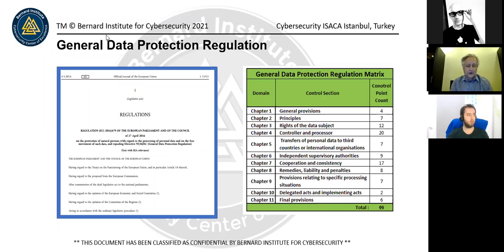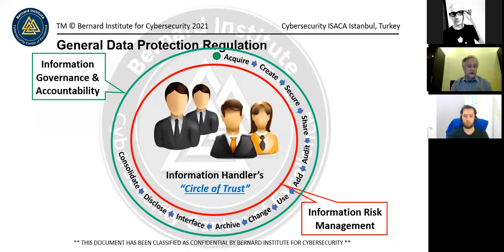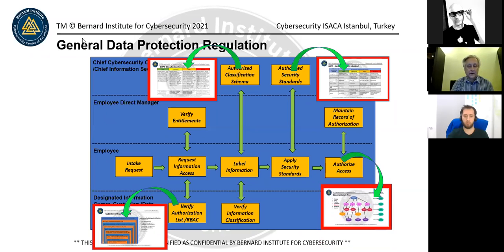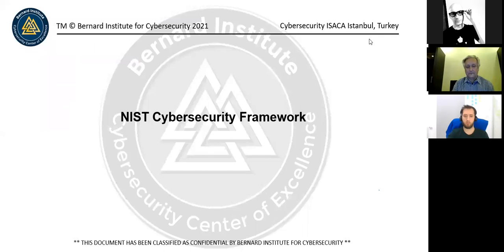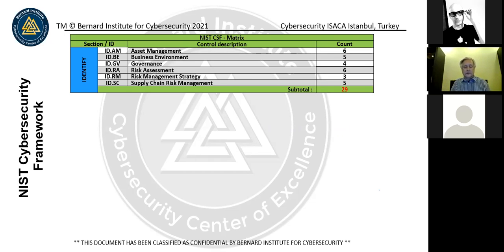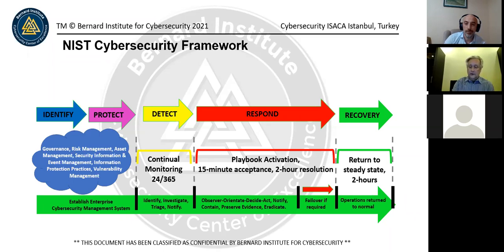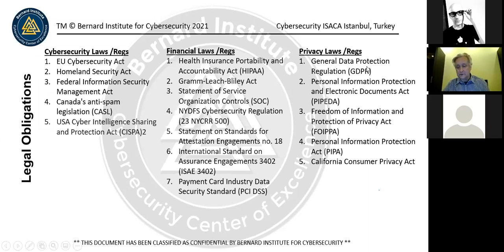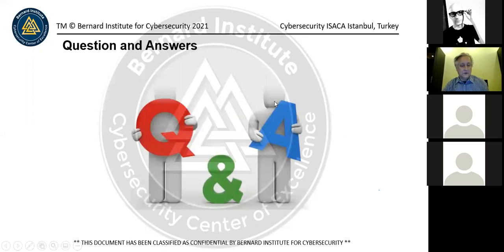Cybersecurity – 4 Steps to GDPR Compliance & NIST Cybersecurity Framework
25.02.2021 tarihinde Mark E. S. Bernard'ı konuk ettiğimiz etkinliğimiz